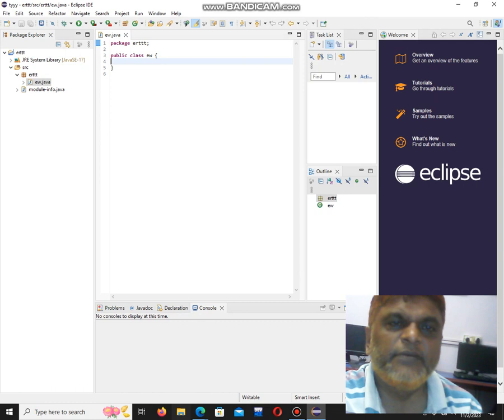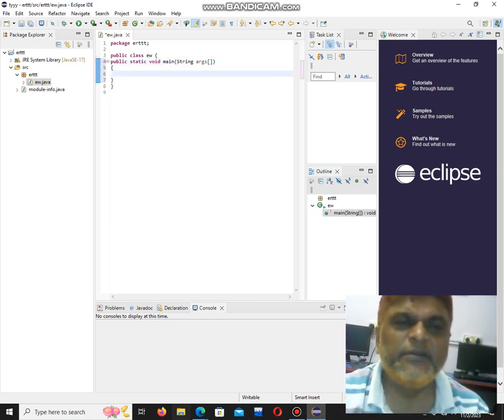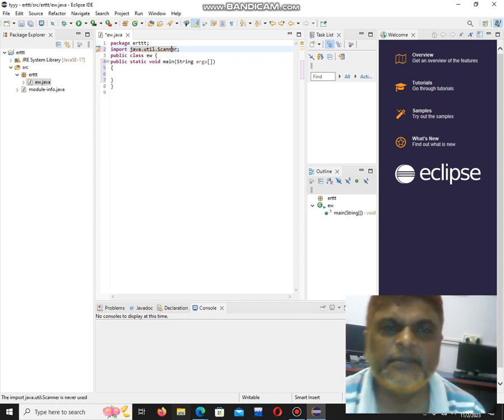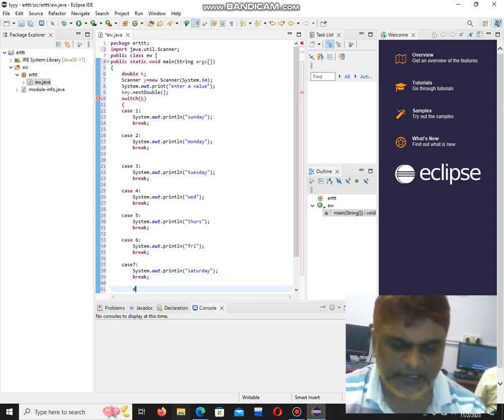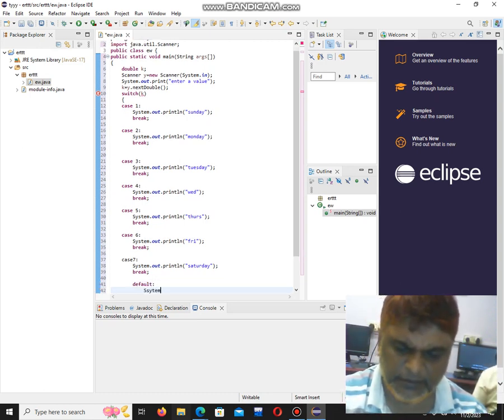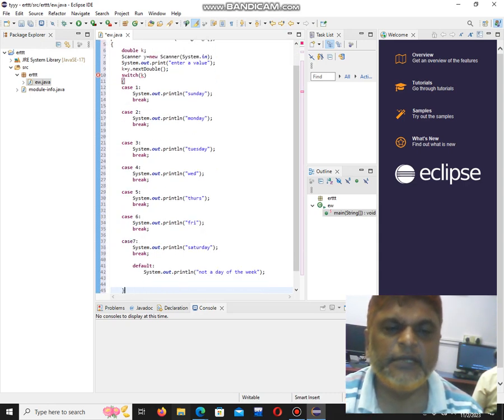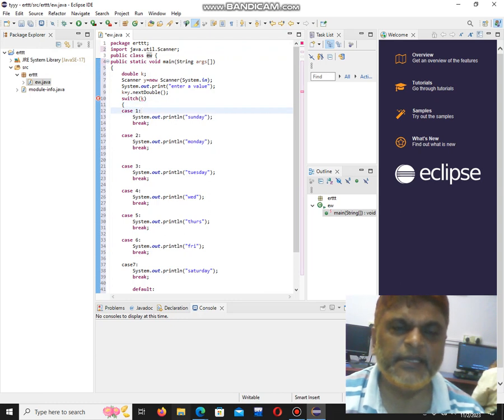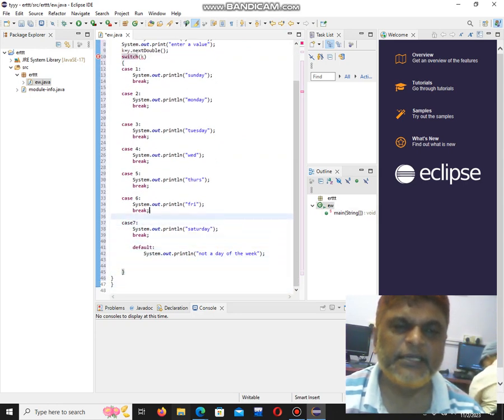SWITCH STATEMEMNT USING SCANNER CLASS JAVA#trending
SWITCH STATEMEMNT USING SCANNER CLASS IN JAVA